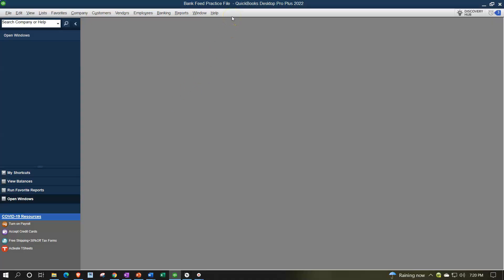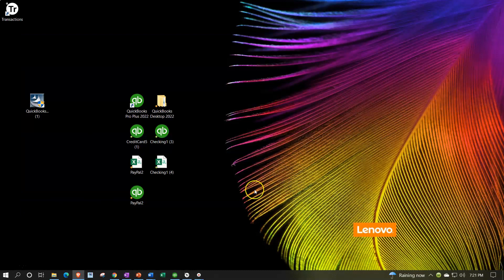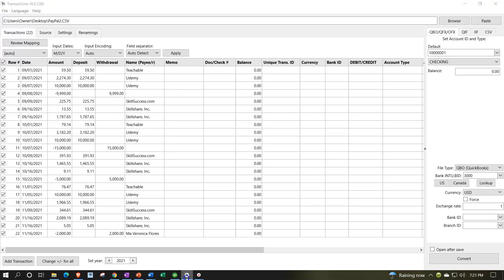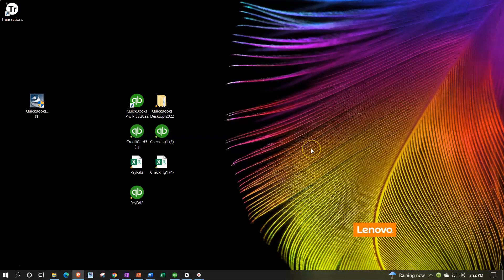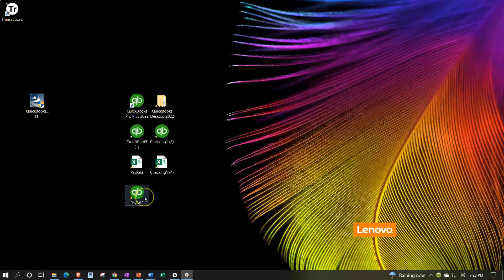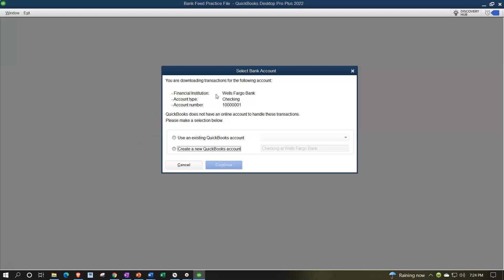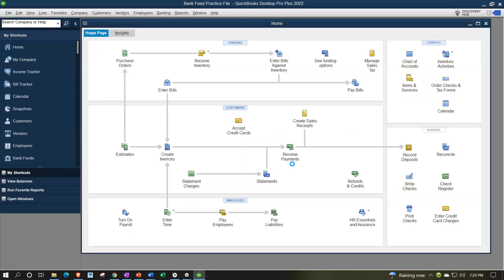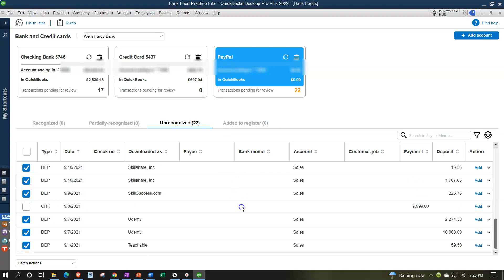Import PayPal Data 515 QuickBooks Pro Plus Desktop 2022